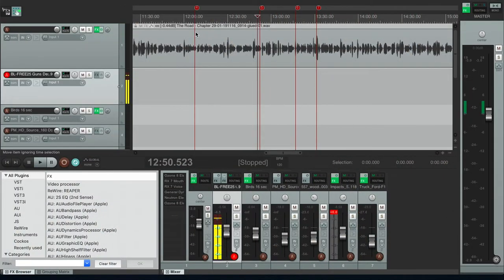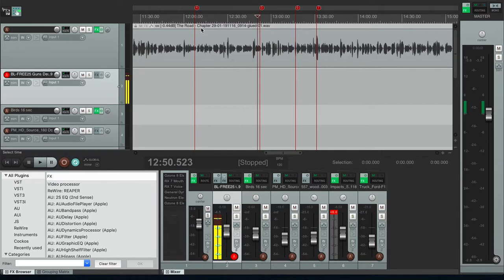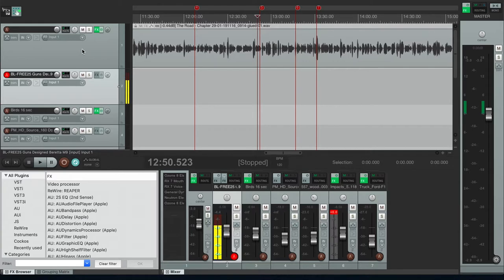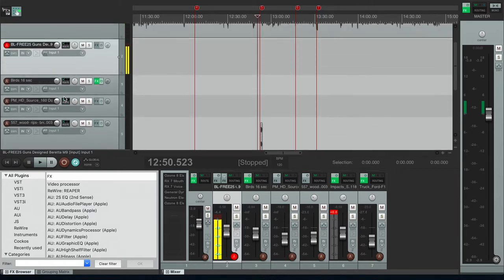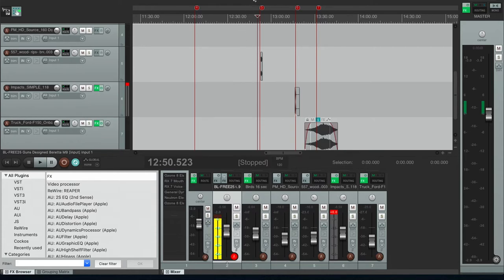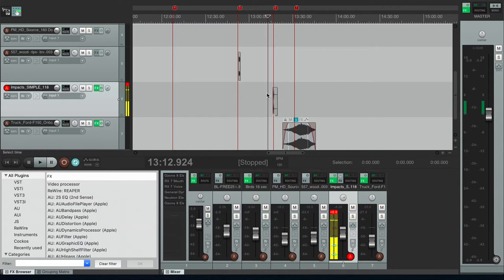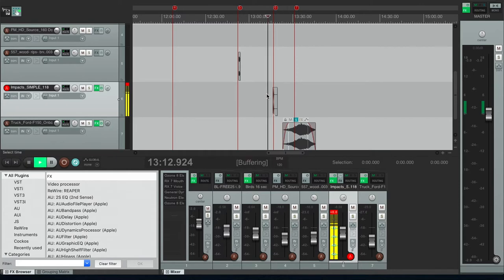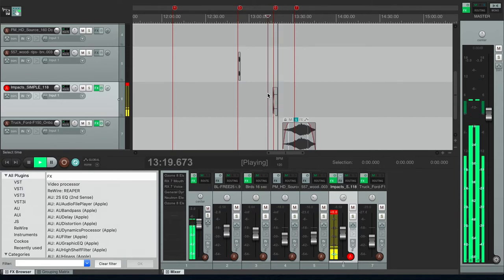Adding sound effects to an audiobook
In this video I show why and how I added sound effects to Lance K Ewing's audiobook series called Families First: A Post-Apocalyptic Next-World Series.